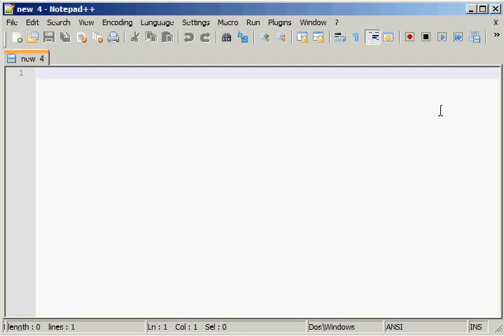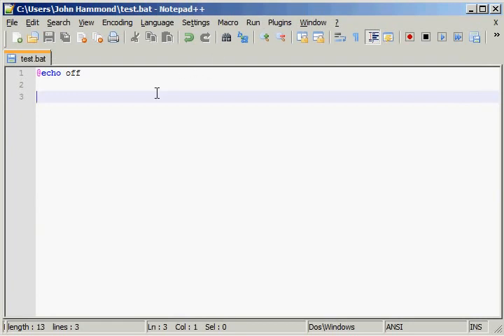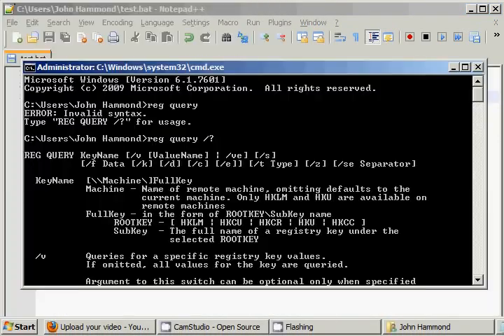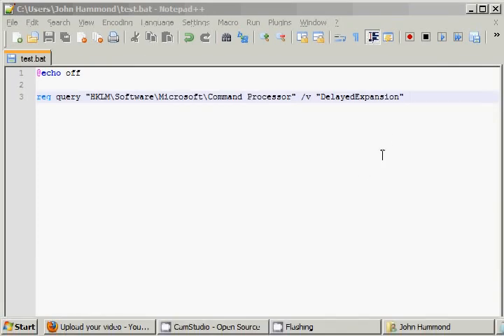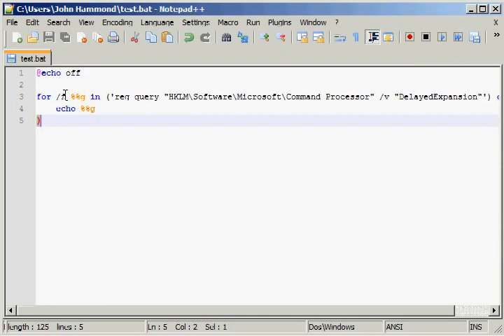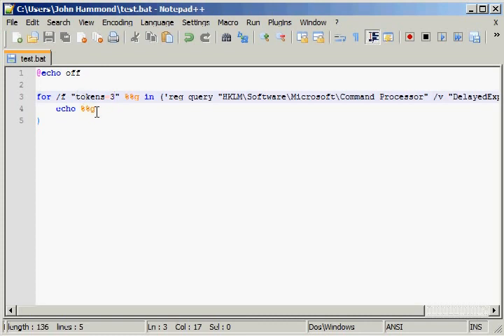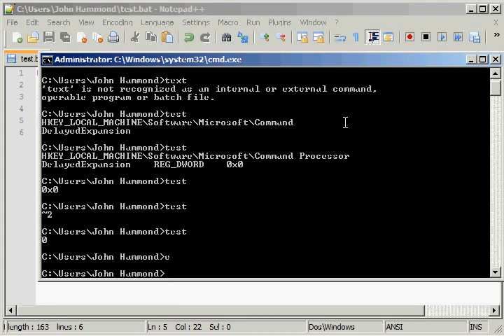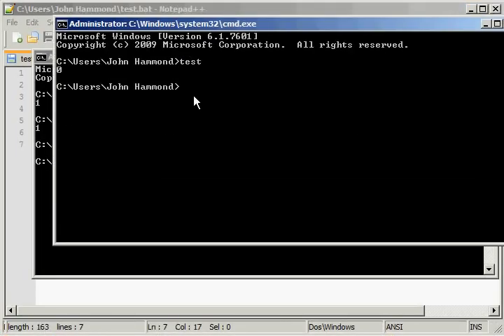Batch 63 Testing Delayed Variable Expansion